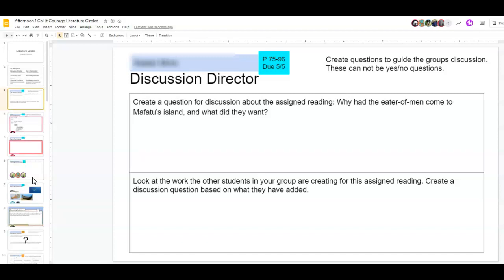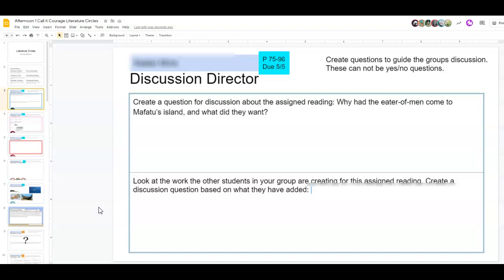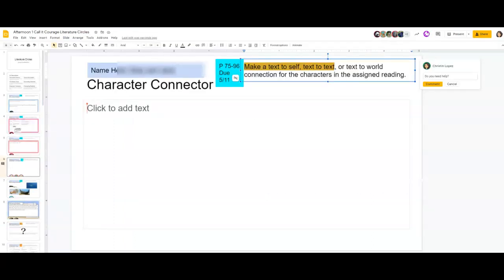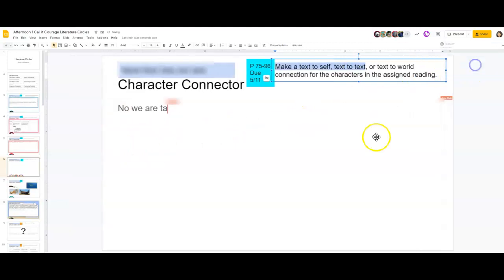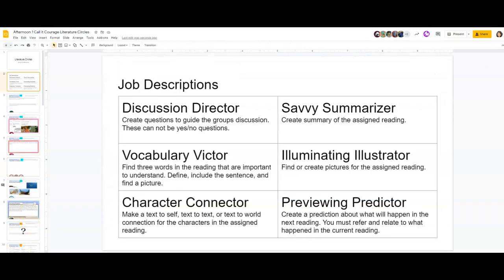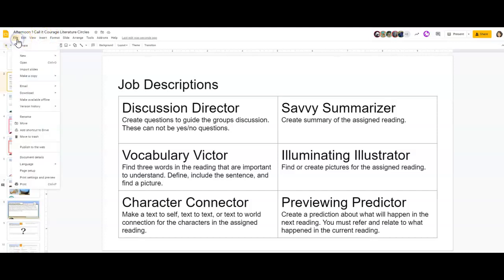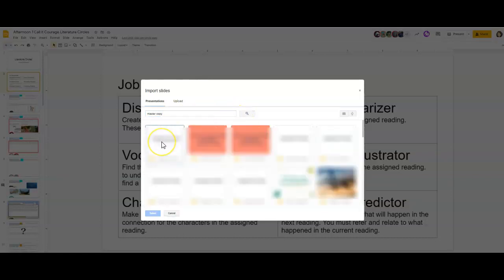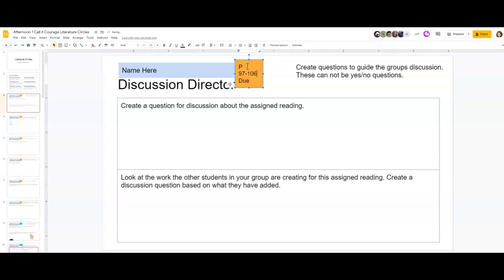Collaborative Slides in Small Groups with Classroom and Zoom